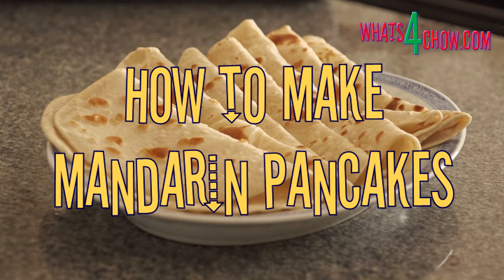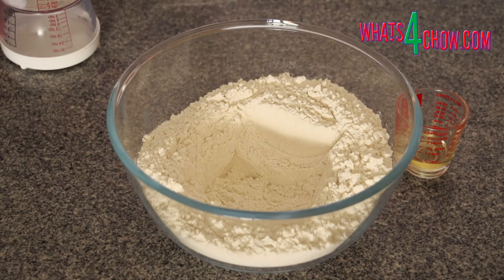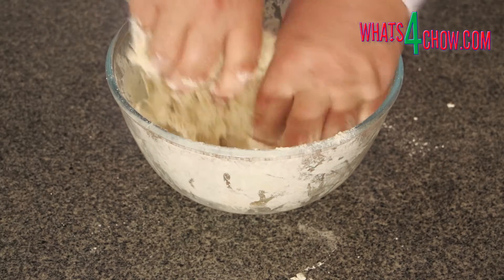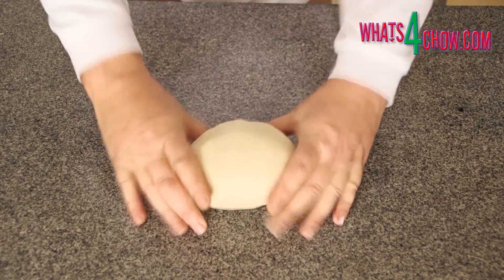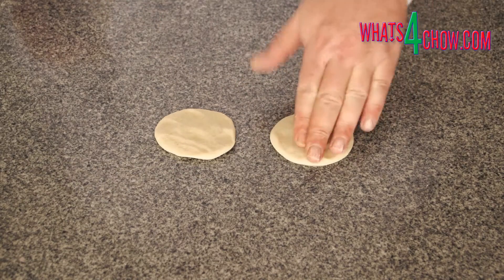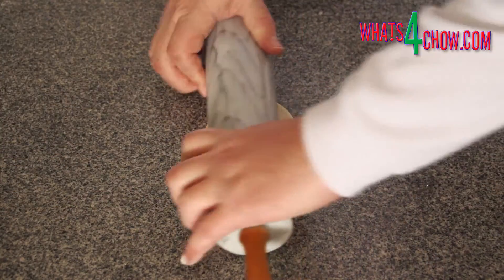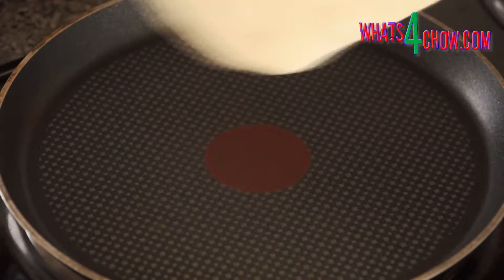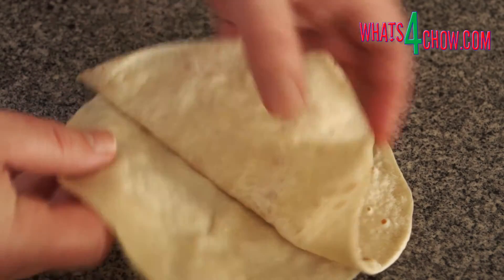How to Make Mandarin Pancakes. Authentic Mandarin pancake recipe - quick and easy at home.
Mandarin pancakes are traditionally served with duck, but they are great with anything. Slightly chewy, infused with the flavor of roasted sesame, Mandarin pancakes are quick and easy to make at home.

Ingredients

450g Strong white flour
300ml Boiling water
5ml Vegetable oil
Roasted Sesame oil for brushing

Instructions

To start, place the flour in a large mixing bowl, make a well in the center and pour in the boiling water and the oil.
Using a wooden paddle stir until the water is absorbed. Using your hands, knead the dough in the bowl until it comes together as a single mass.
Cover the bowl with a damp tea towel, or a plate and allow this to stand for 30 minutes.
Turn the dough out onto your work surface and knead for 8 minutes until the dough is very smooth and elastic. Do not add extra flour during this process. any stick will subside as you knead.
Roll the dough into a sausage and divide this in 3. Roll each third into s sausage and divide each one into 8 pieces. giving you a total of 24 pcs.
Take 2 pieces, roll them into balls, then flatten them into discs 70mm or just less then 3 inches in diameter. Brush one disc with a light coating of roasted sesame oil, then place the other disc on top of this.
Using your rolling pin, roll this out to a diameter of 150mm, or 6 inches.Repeat this until all 12 pairs are done.
Heat your pan over medium high heat and dryfry the pancakes for 60 seconds per side. they will be spotted. if they spots are too dark your pan is too hot. if too light, too cold.
As the second pancake completes cooking, the first pancake will be cool enough to separate. Gently peel the halves away from one another.
Repeat until all of the pairs are cooked - serve immediately.
These can be stored in an airtight container in your refrigerator, and also freeze quite well using cling wrap to separate the pancakes.